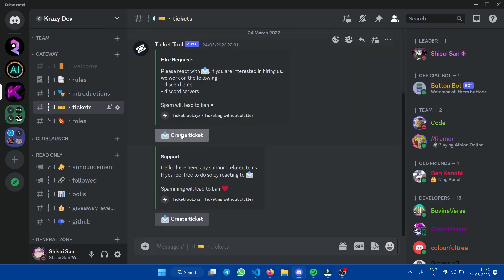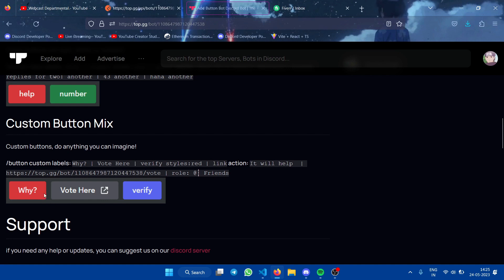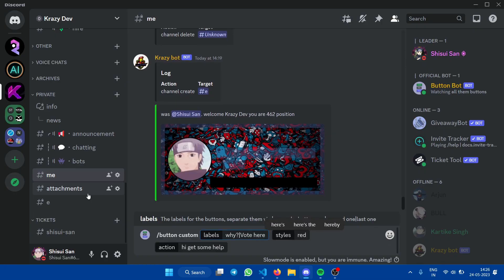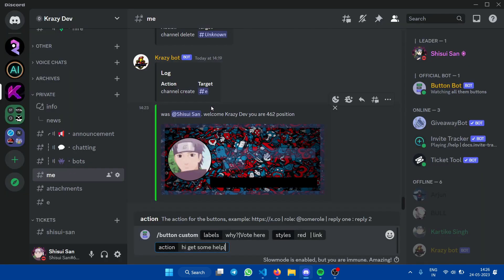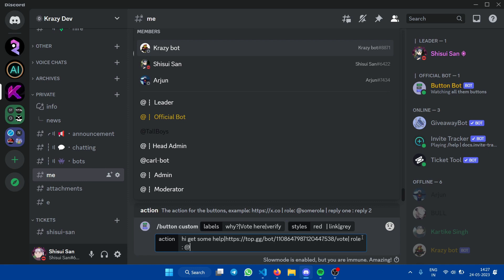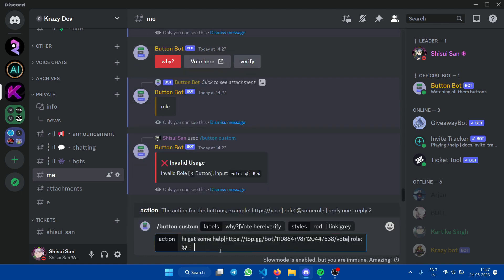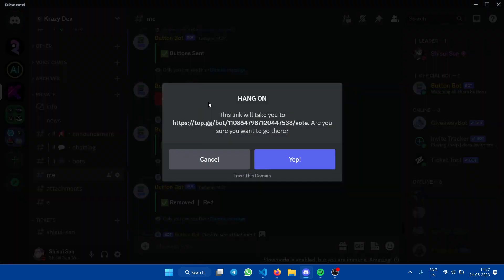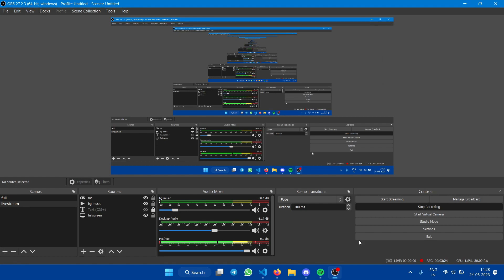Discord Button Bot In One Minute | No programming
Hello do you like discord buttons, do you want them in your discord server with no effort?

Well, I have the best bot for you! The button bot.

You can use the button bot to make these cool buttons for giving roles, replying, making random replies, taking user to URLs and lot more coming soon!

If you get any trouble join us on support server and if you have any suggestions or updates in mind, let us know on support server

And if you like the bot, feel free to vote & give a review on top.gg!